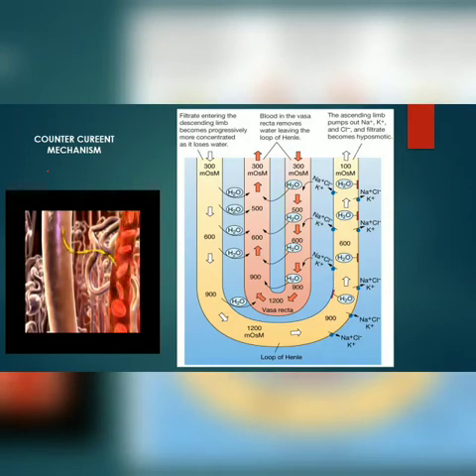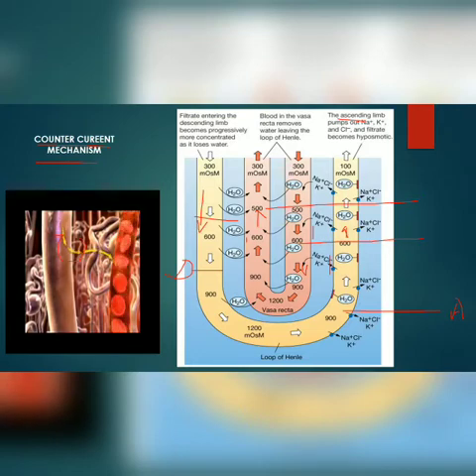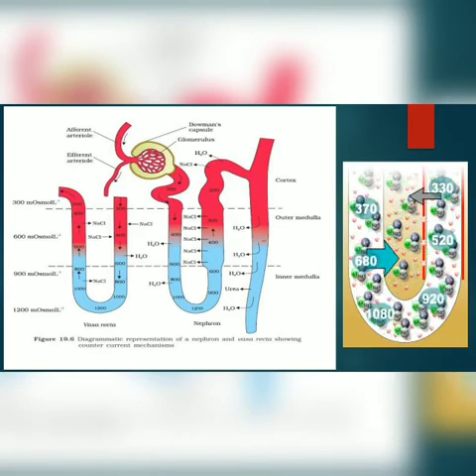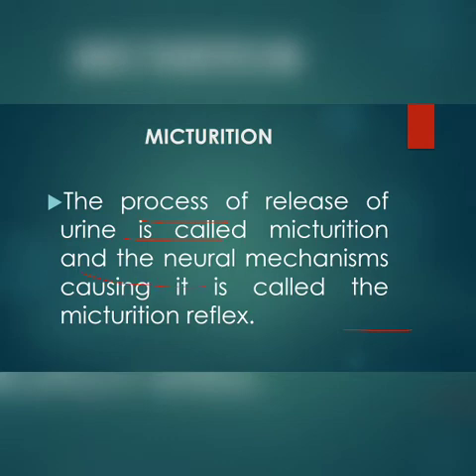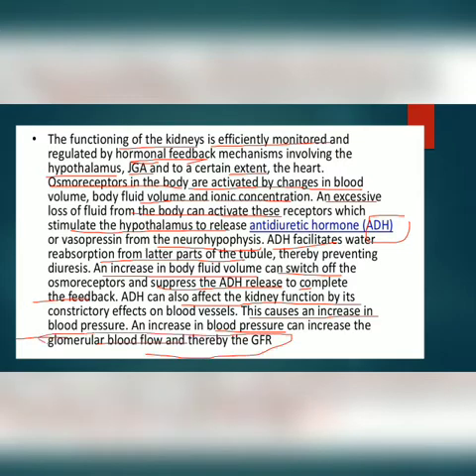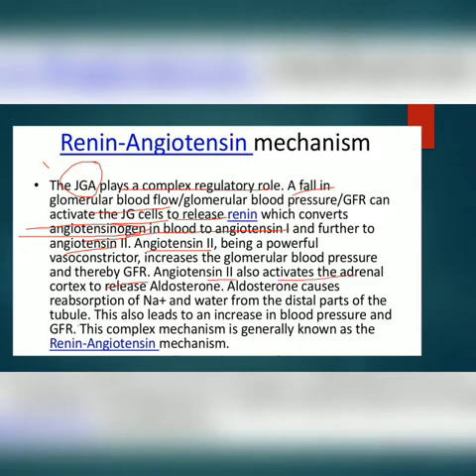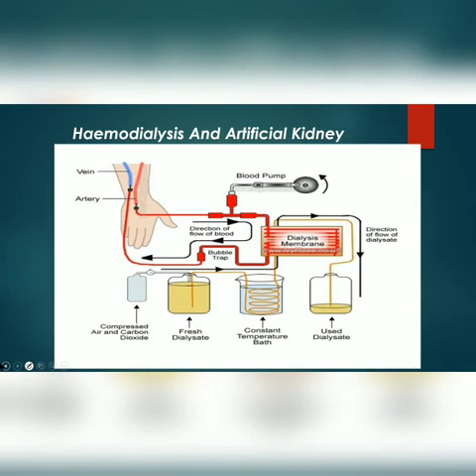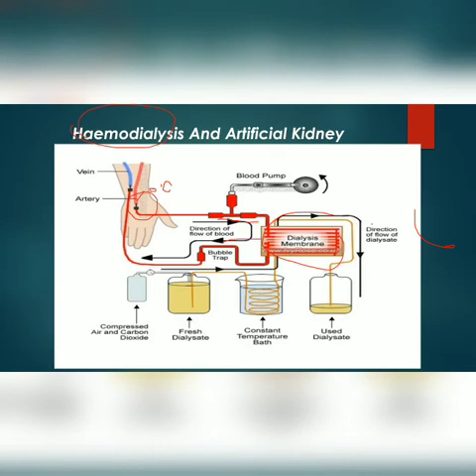XI ISC Excretory products and elimination part III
Counter current mechanism and disorders of excretory system